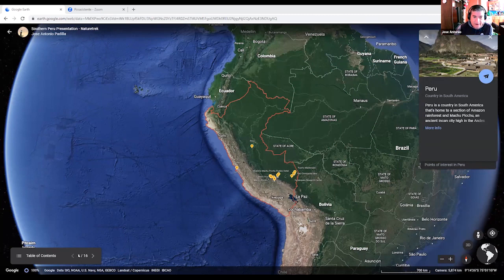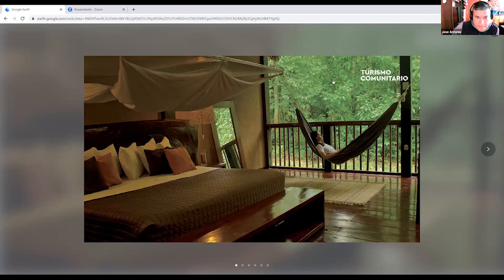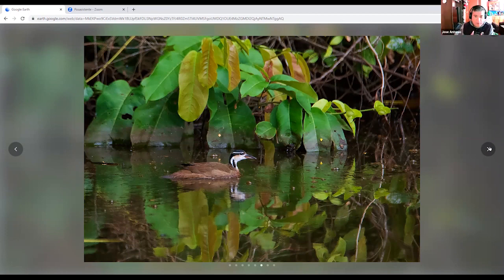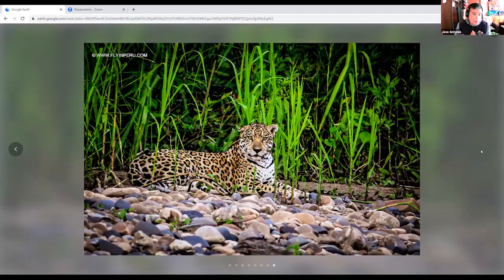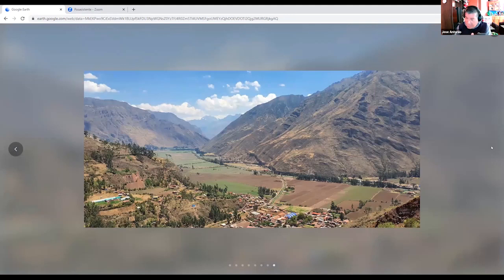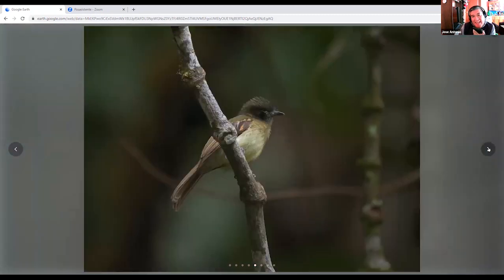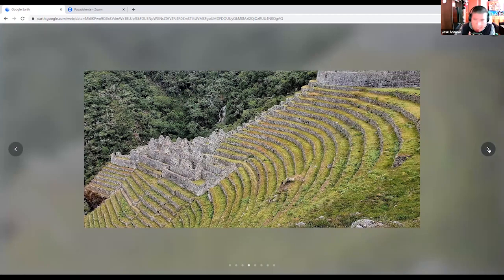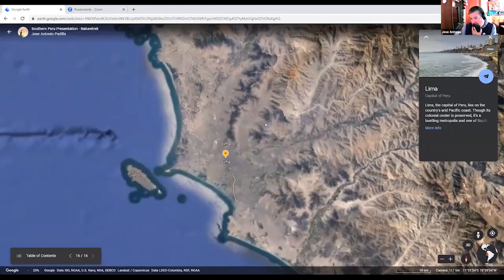Naturetrek Roadshow: Southern Peru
Join tour leader Jose Antonio Padilla as he discusses the wildlife of southern Peru.

This presentation evening was originally part of our Online Roadshow. To see all of our talks,

First aired 5th January 2023